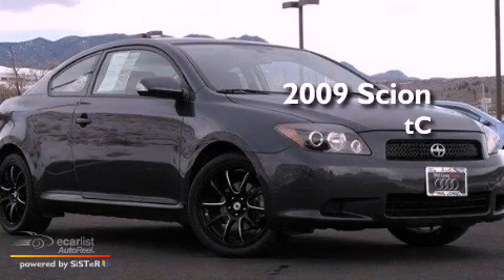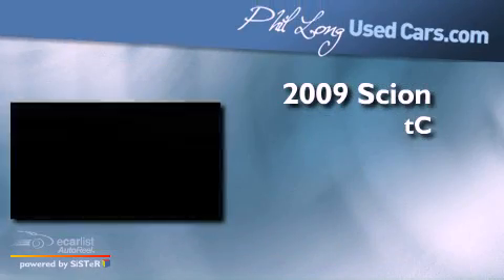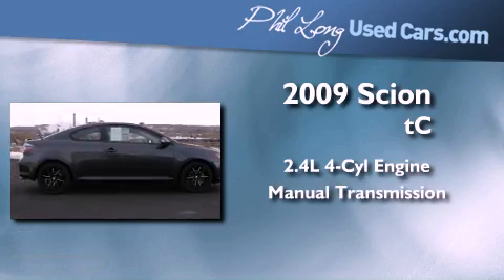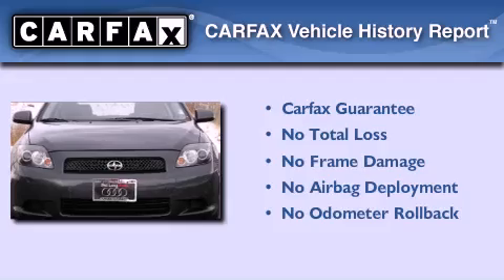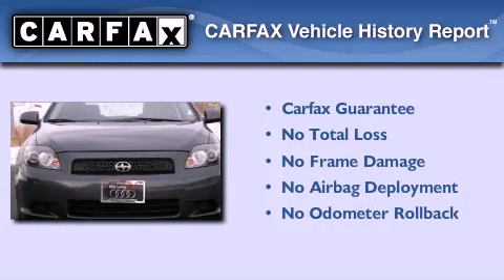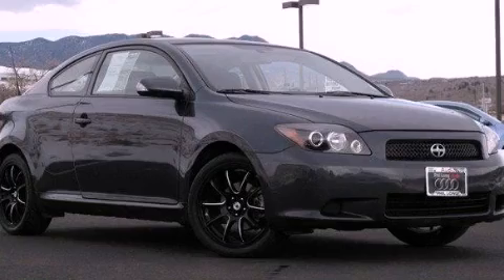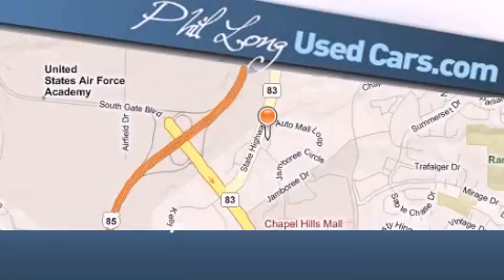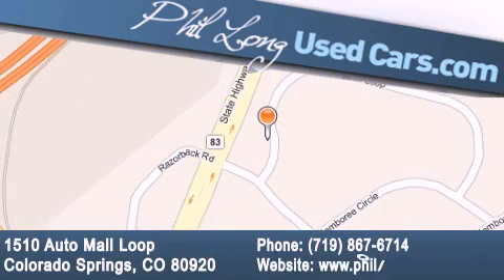2009 Scion tC Denver CO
Year : 2009

 Make : Scion

 Model : tC

 Engine : 2.4L DOHC SFI 16-valve VVT-i I4 engine

 Trans . : Manual

 Exterior : Gray

 Miles : 44,636

 Interior : Black

 1510 Auto Mall Loop

 2009 Scion tC Colorado Springs CO